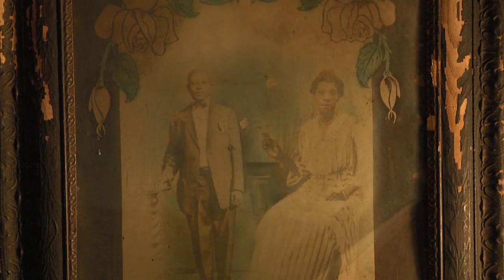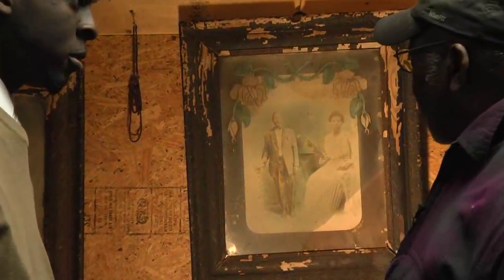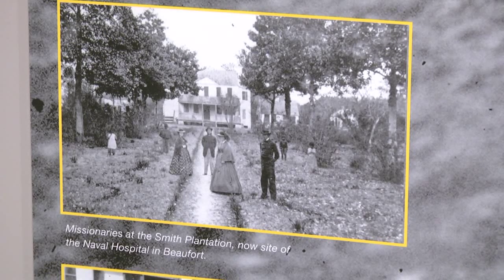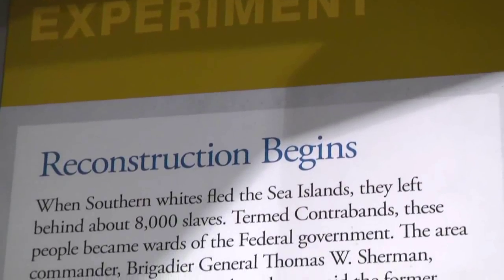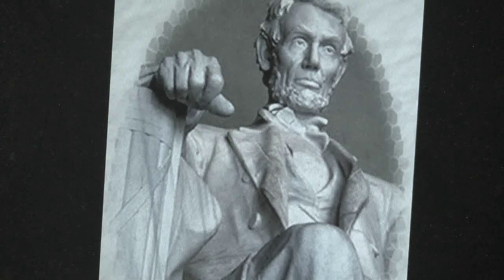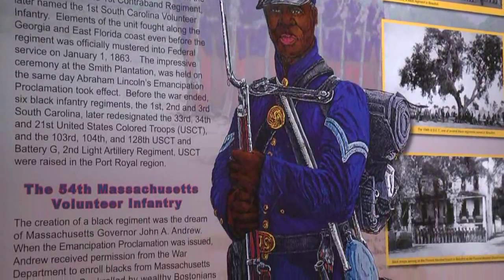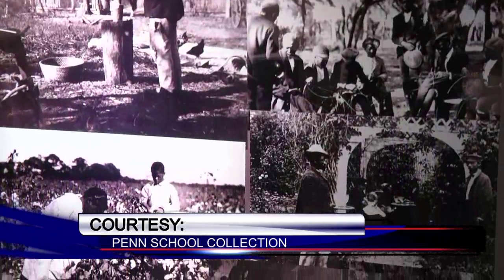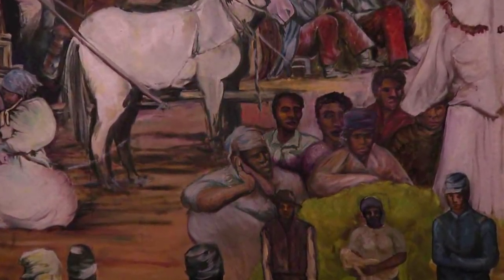President Lincoln helps to shape history in South Carolina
Steven Spielberg's movie Lincoln makes its nationwide release in theaters Friday. The movie touches on the Emancipation Proclamation as well as the 13th Amendment which abolished slavery. These two documents helped to shape history right here in the Palmetto State. Good Day Anchor Fraendy Clervaud has more.